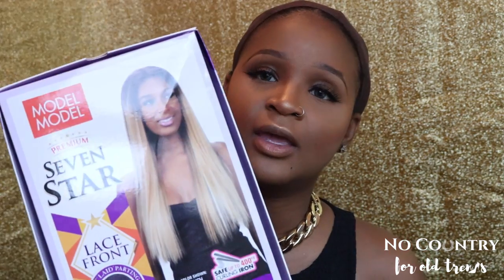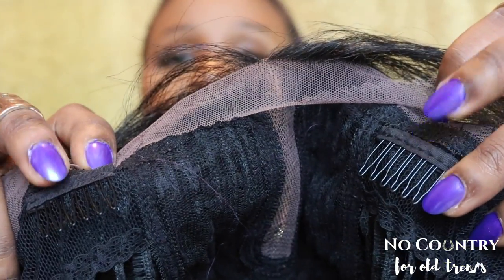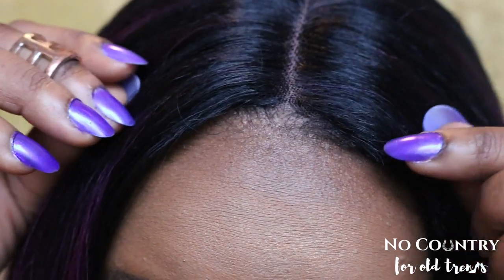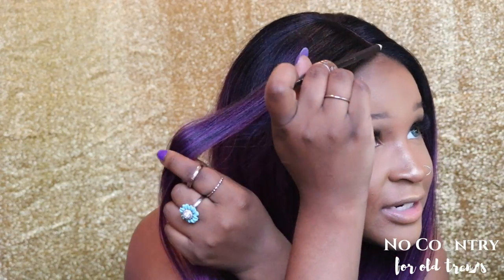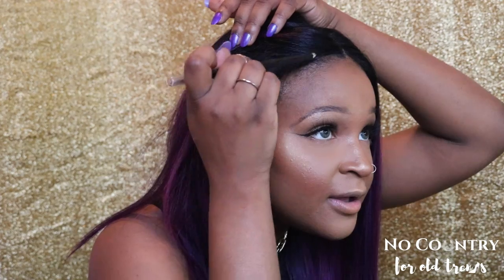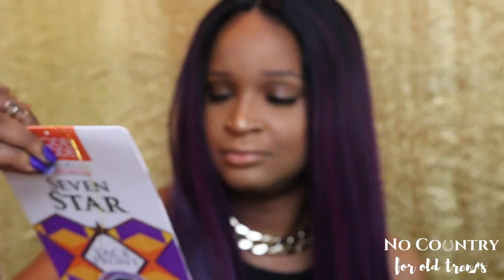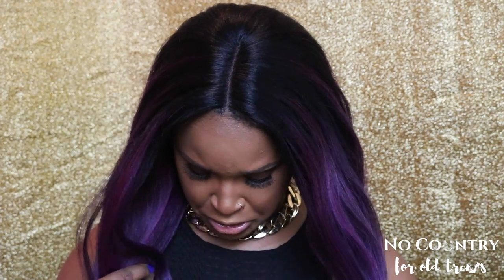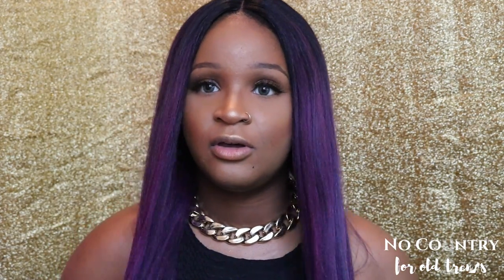Perfect for Beginners! Model Model Sylvie Review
Watch me in 1080p HD!

Hey lovelies! Back with another wig review for you guys! This time I'm rocking purple hair! Get the deets on this baby PERFECT for beginners!

Any videos you'd like to see next? Let me know below!

L E A R N    H O W    T O    E D I T
Sign Up For My FREE Photo Editing Class - “How To Edit Like Beyonce”
You’ll learn how to make amazing photos on Photoshop or on Pixlr (a free online website similar to Photoshop). Get instant access to step by step YouTube tutorials.